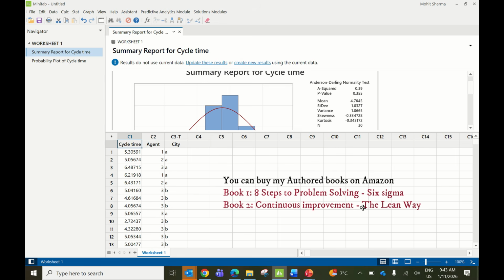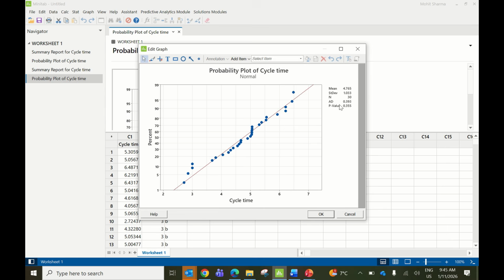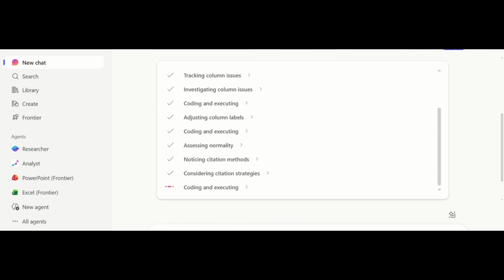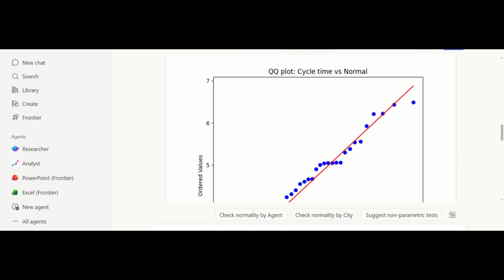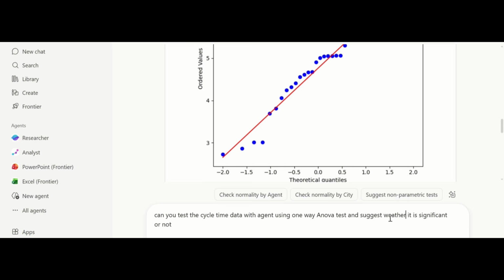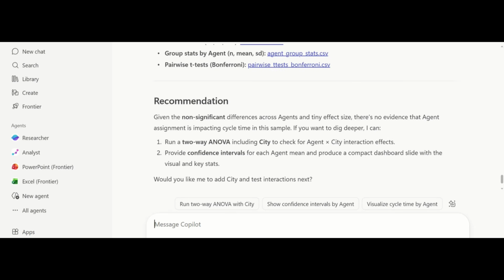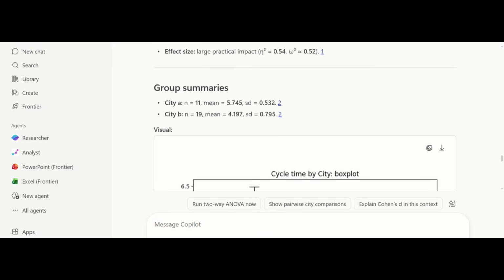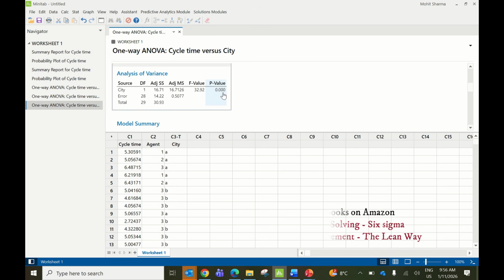Lean Six Sigma with AI: Can Microsoft Copilot replace Minitab Quality Tool?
Buying Links of my authored books:
8 Steps to Problem Solving
The Lean Way by Mohit Sharma